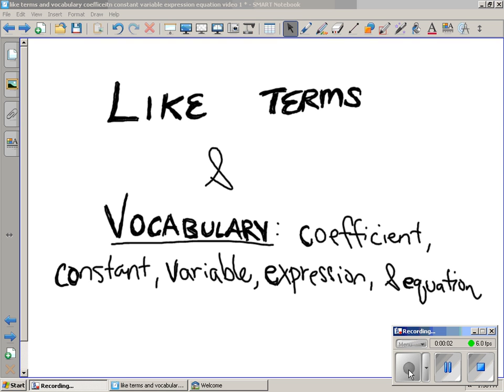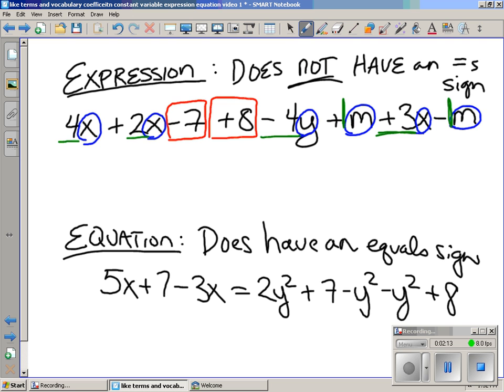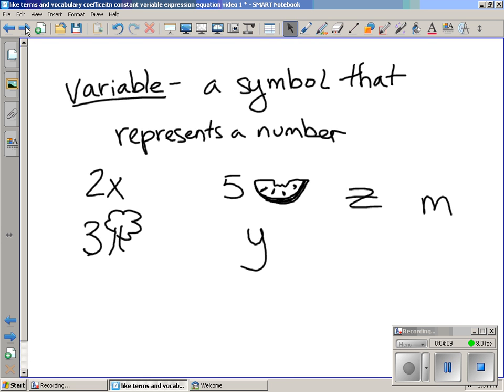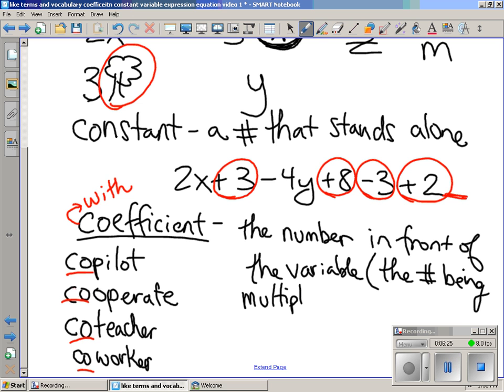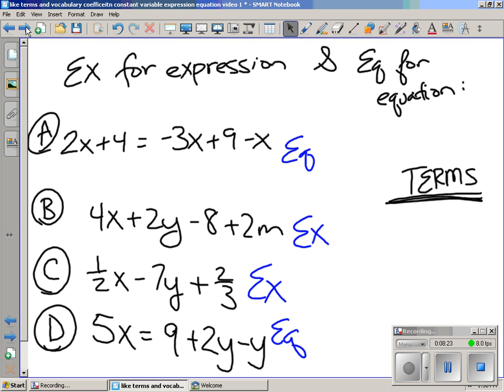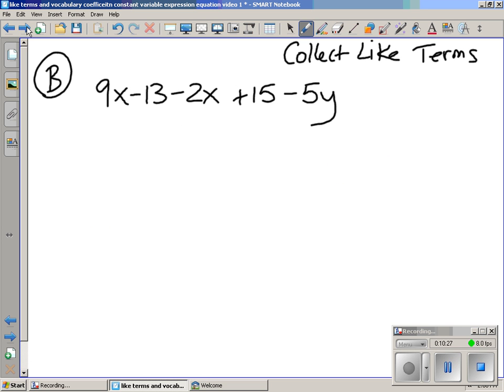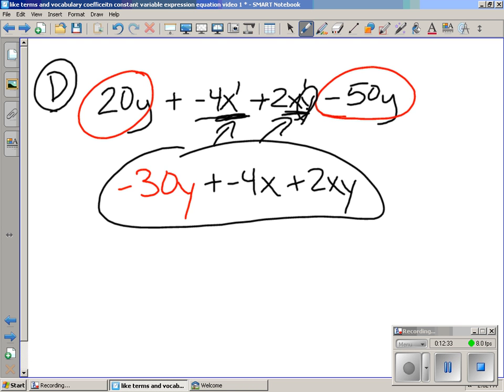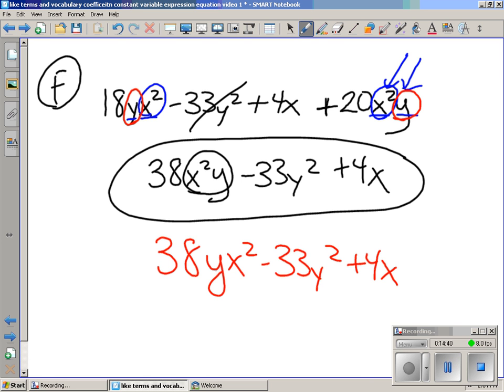Video 1: Solving Equations Introduction including vocabulary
like terms and vocabulary: coeficient, constant, variable, equation and expression